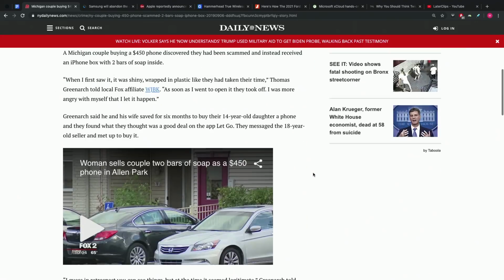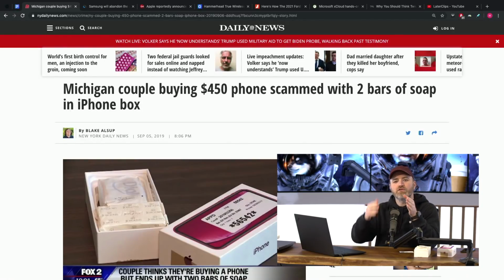Smell Your iPhone Box Before You Buy It